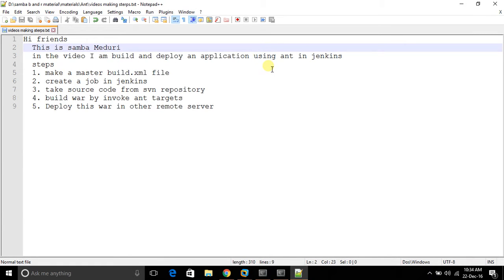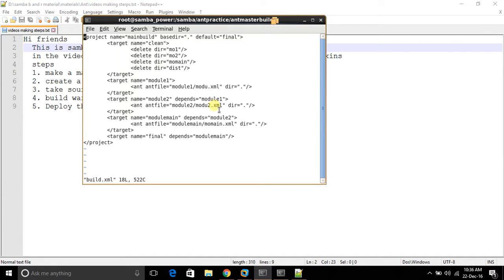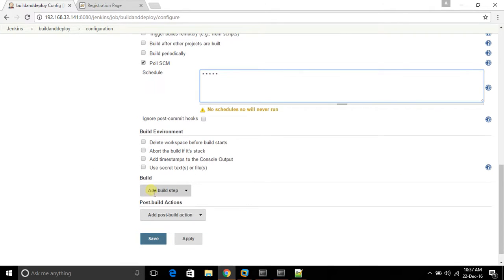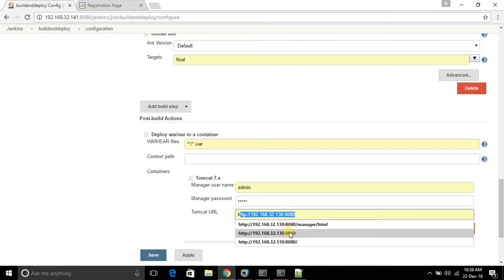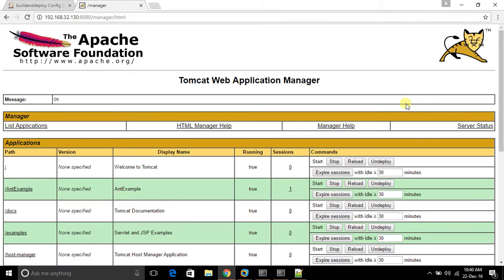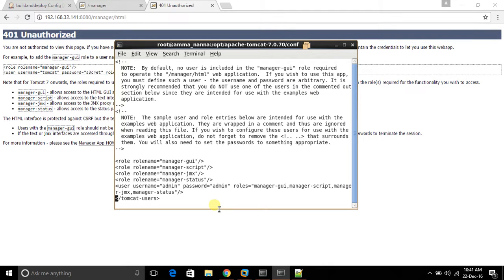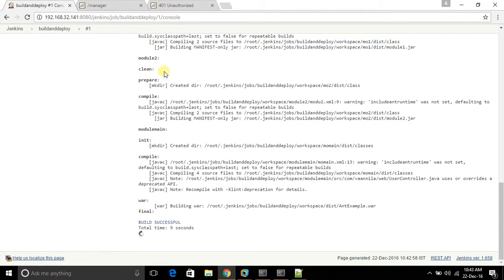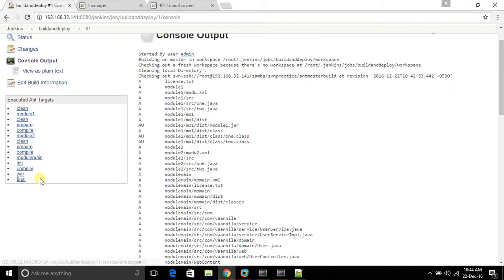Ant example Jenkins, jenkins tutorials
Ant Example, invoke ant build.xml and build and deploy